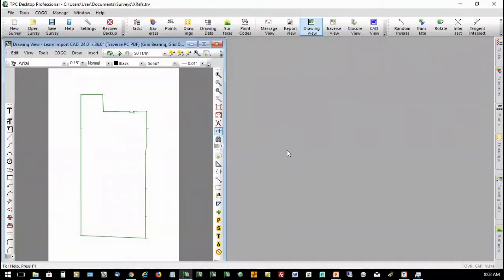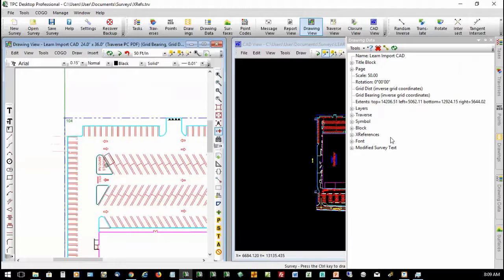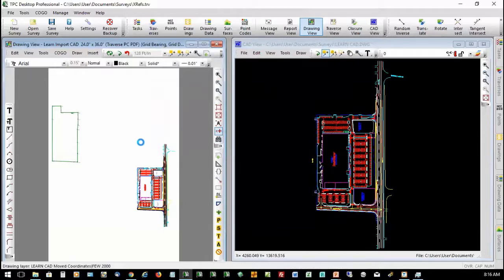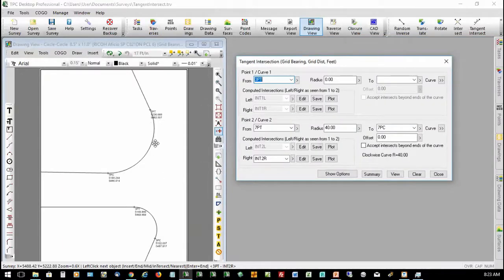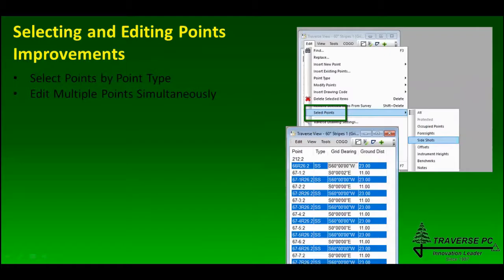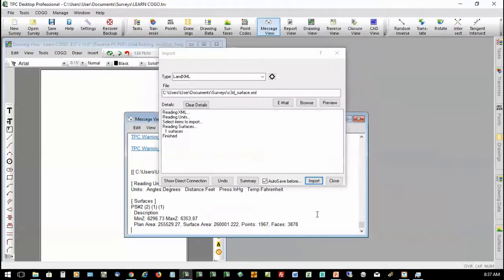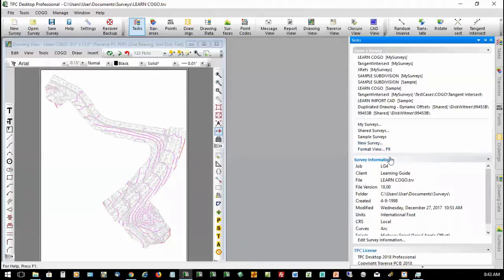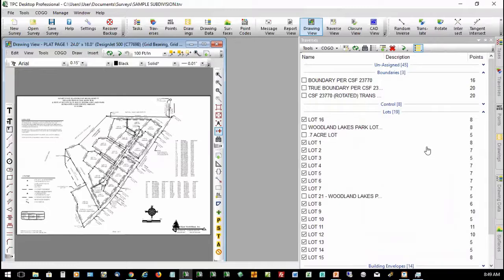What's New in TPC Desktop 2018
In this seminar, we take a look at the new features in TPC Desktop 2018 and how they can improve your workflows.
CAD File Xrefs
Tangent Intersections
New Leader Tools
Selecting and Editing Points Improvements
Drawing Data Manager
LandXML Surfaces with Hidden Faces
Legal Description Decimal Places
Path Options in the Tasks Manager
Generic Raw Data (CSV) Import/Export Improvements
Groups Improvements